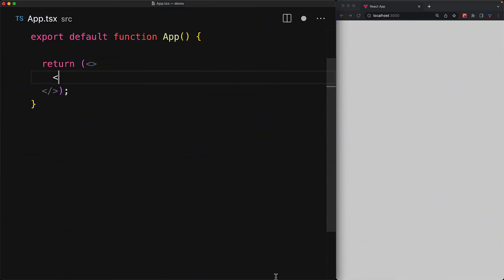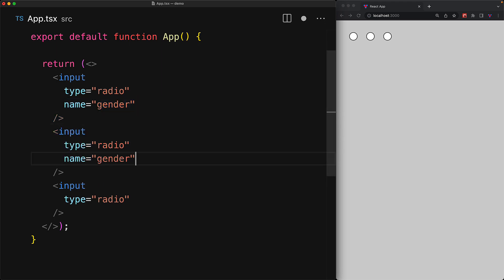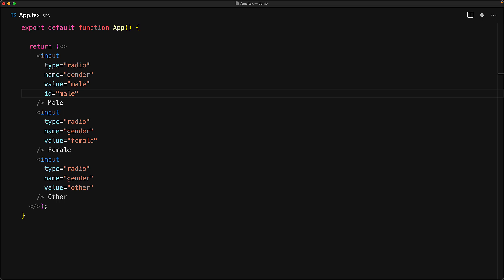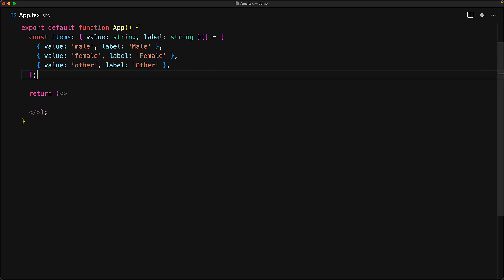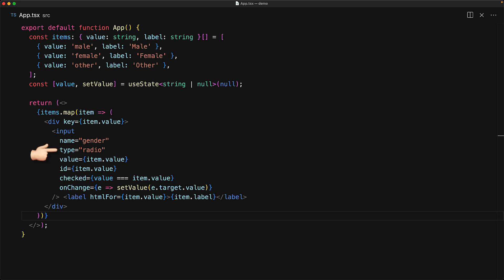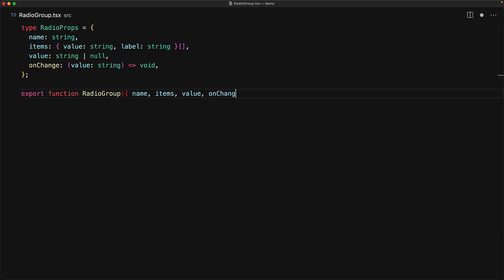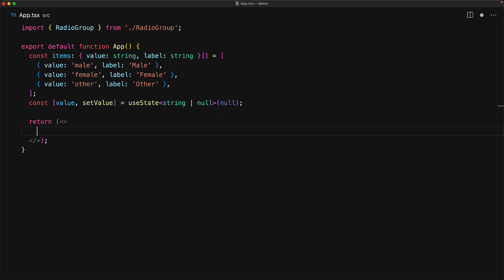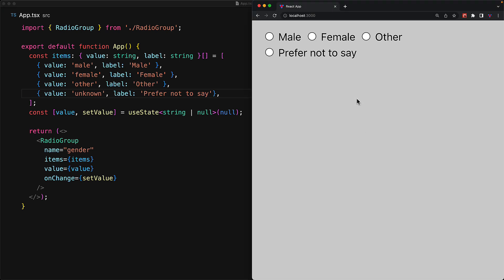React Radio Component // Best Practices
A key part of web forms is radio input. In this lesson we look at how to use the Radio Input with React / TypeScript and also look at often overlooked general best practices 🌹

Chapters
0:00 Intro
0:20 Radio Element Basics
0:50 Radio Groups
1:32 Labelling Radio Inputs
3:02 Managing State with React
4:57 Custom Radio Group Component
6:56 Optional value
7:37 Outro